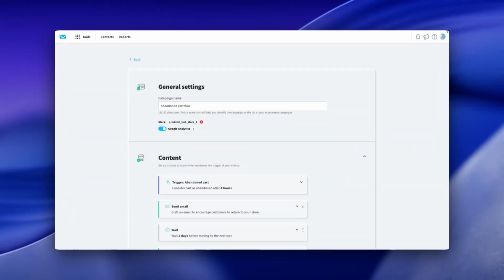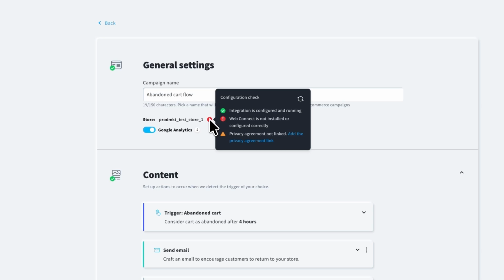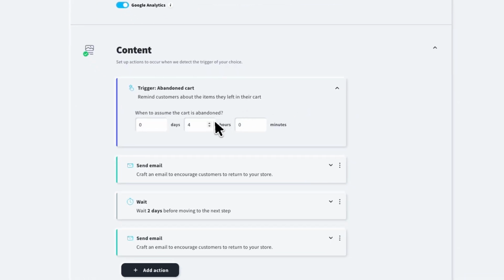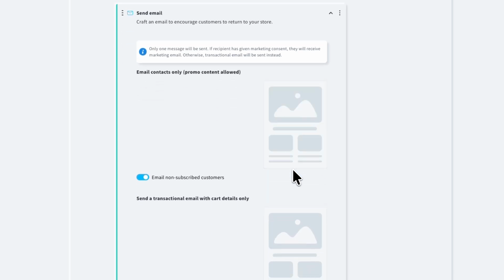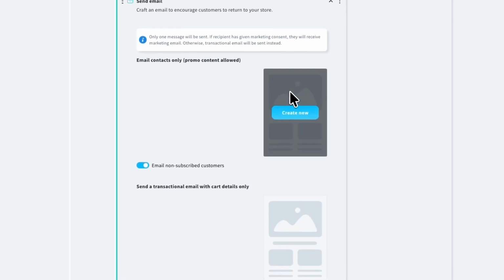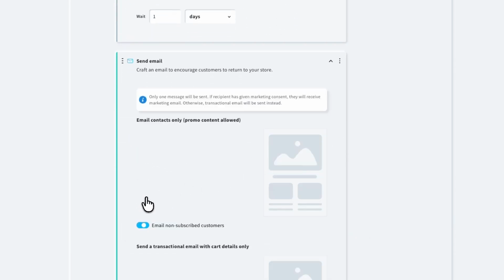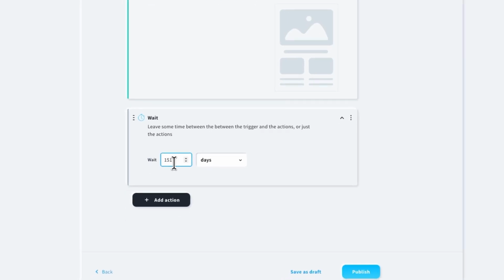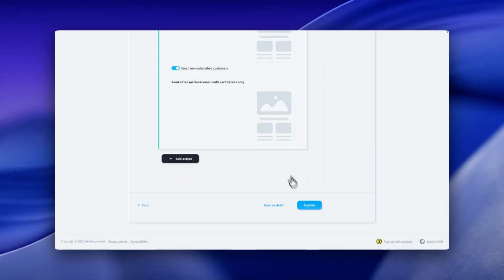Recover Lost Sales with Cart Abandonment Automation [Ecommerce Lifecycle Ebook]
Abandoned carts don’t have to become lost sales.

Set up a GetResponse abandoned cart flow that follows up automatically and helps turn unfinished checkouts into recovered sales.

This is just 1 of 15 automations from our complete Ecommerce Lifecycle Automation ebook, designed to help ecommerce brands recover more revenue, increase retention, and automate growth from end to end.

Whether you use Shopify, WooCommerce, or another online store platform, these automations can help you build a customer journey that keeps selling while you sleep.

In this video, you’ll learn how to:

• Configure the abandoned cart workflow
• Check store tracking and Google Analytics
• Choose when a cart becomes abandoned
• Send marketing and transactional reminders
• Add delays and follow-up emails
• Customize the sequence and publish it

A good starting point is to wait at least four hours before the first reminder, then send one or two follow-ups roughly one day apart.

Keep the sequence short, clear, and easy to act on. Two or three messages are usually enough to recover carts without overwhelming customers.

Start free with GetResponse and build your first automation workflow today

About GetResponse
GetResponse is the email, automation, and AI platform that helps you grow your business across the channels you own - like email, SMS, landing pages, and popups. From solo founders to scaling ecommerce brands, we make it easier to launch campaigns, drive revenue, and keep customers coming back – all in one affordable, scalable platform. No send limits. No rented reach. Just owned growth that scales.